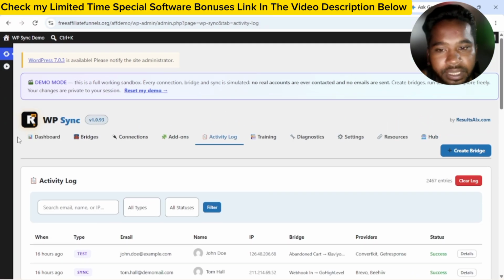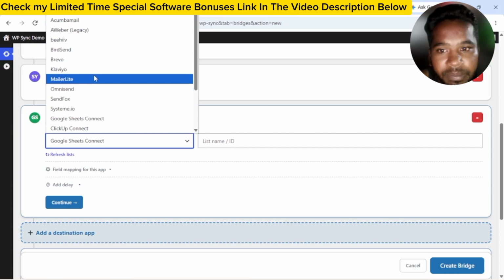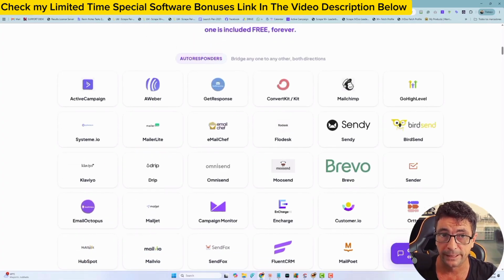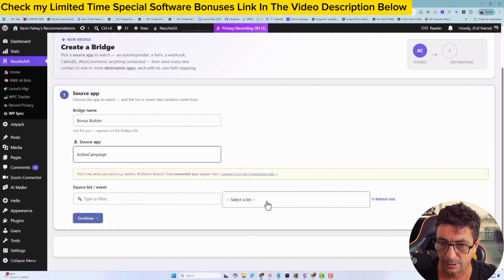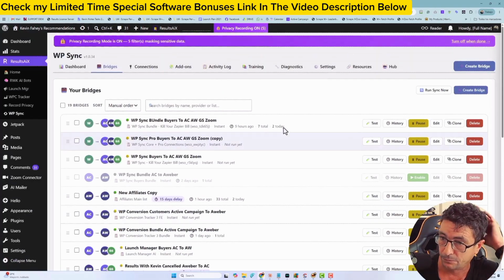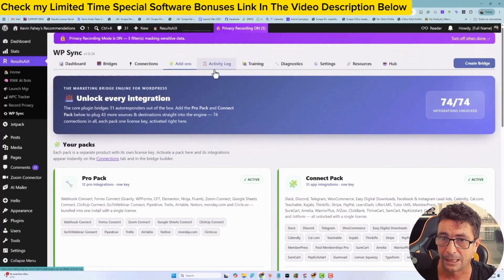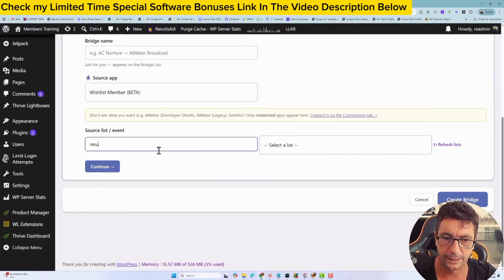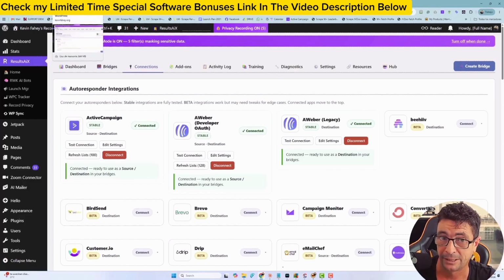Zapier Alternative INSIDE WordPress? WP Sync Plugin Review (No Monthly Fees)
In this WP Sync review, I show you the first Zapier alternative that runs entirely inside your WordPress site. No monthly bills, no third-party servers — just paste your API keys, map your data, and automate.

what is WP Sync?

WP Sync is a WordPress plugin that replaces Zapier, Make, and Pabbly for anyone running a WordPress site. Connect your favorite apps — email marketing, CRM, payment gateways, booking systems — and move contacts, buyers, leads, refunds, and bookings on autopilot.

Unlike Zapier ($50+/month with task limits), WP Sync is a **single payment, owned forever**. No task meters, no surprise upgrades, no data leaving your server.

WP Sync vs Zapier vs Make vs Pabbly

| Feature | WP Sync | Zapier | Make | Pabbly |
| Pricing | One payment | $50+/month | $30+/month | $35+/month |
| Runs on your server | Yes | No | No | No |
| Data privacy | Full control | Third-party | Third-party | Third-party |
| Task limits | Unlimited | Metered | Metered | Metered |
| WordPress-native | Yes | No | No | No |

Is WP Sync really a one-time payment?
Yes. Unlike Zapier which charges $50/month and up, WP Sync is a single purchase with no recurring fees.

Can WP Sync replace Zapier entirely?
For WordPress site owners, yes. WP Sync connects email marketing, CRM, payment gateways, and booking systems — everything most small businesses use Zapier for.

Does my data stay on my server?
Yes. WP Sync runs inside your WordPress site. Your data never touches third-party servers like Zapier or Make.

What apps does WP Sync integrate with?
Any app with an API — email platforms, CRMs, payment processors, booking systems, and more. Paste your API keys and map your data flows.

Is WP Sync easy to set up?
Yes. Install the plugin, paste in your app keys, and map a source to a destination. No coding required.

- WordPress site owners tired of monthly Zapier bills
- Marketers automating lead capture and email lists
- Course creators syncing student data
- E-commerce stores moving orders and refunds
- Anyone who wants automation without recurring fees